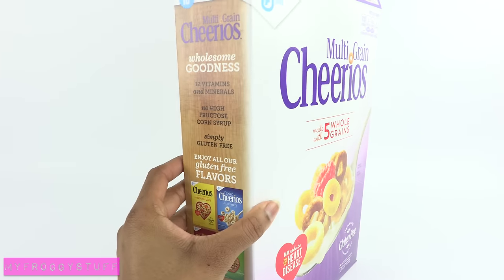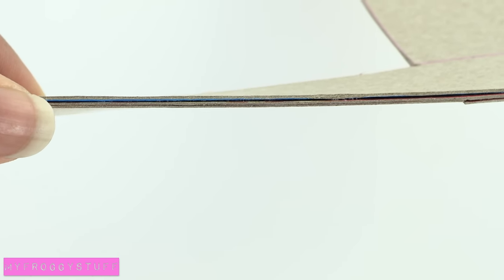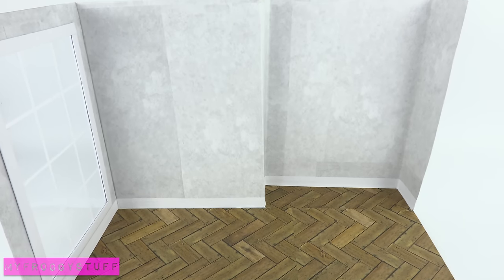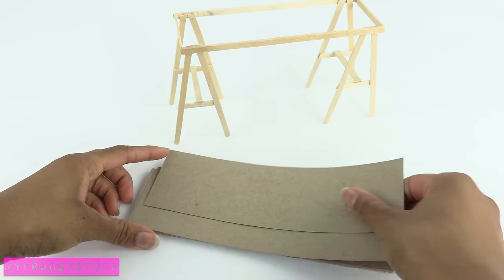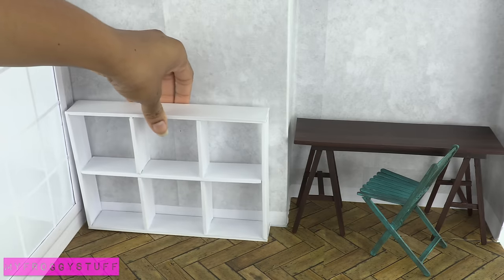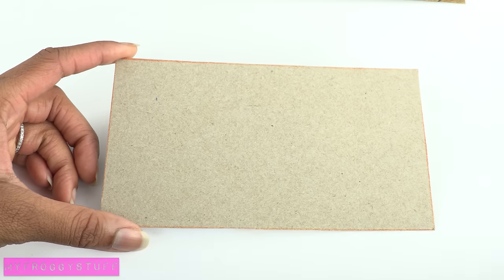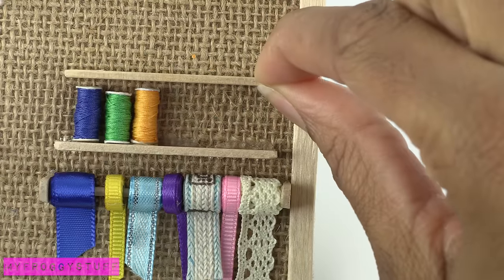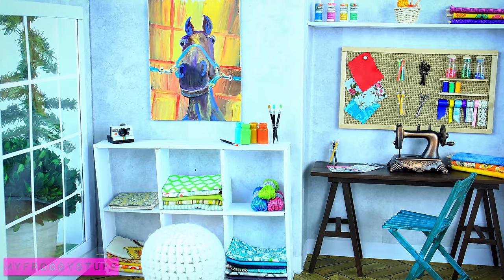DIY - How to Make: Doll Room in a Box: Craft Room - Handmade - Crafts- 4K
by request: You asked and we delivered!! Check out this FABSOME Doll Crafting Room! ... This is the perfect space fro your dolls to get their creative juices flowing! - Handmade - Crafts